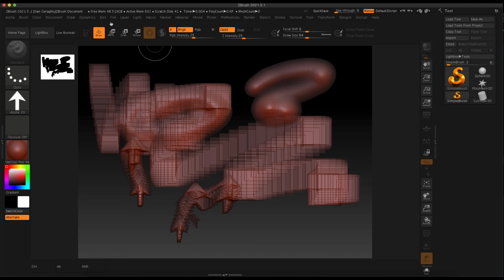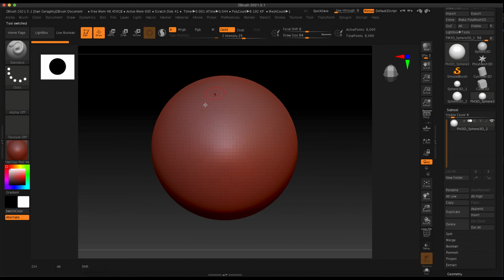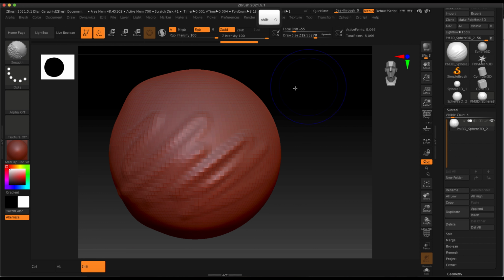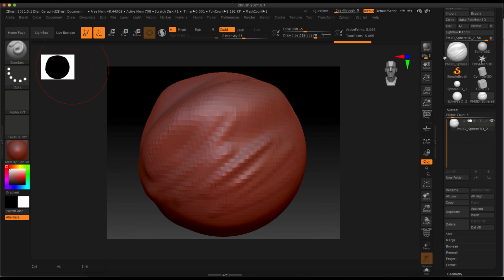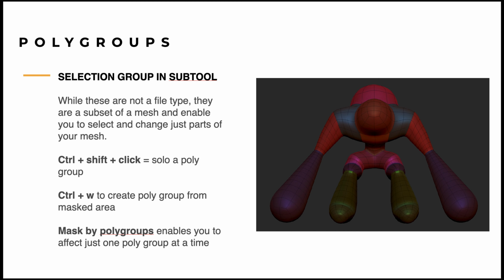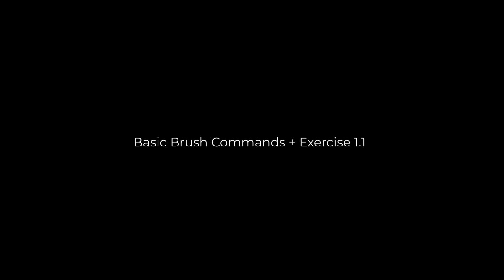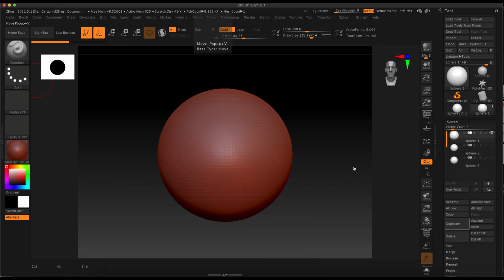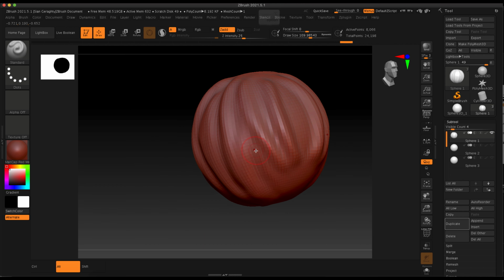1.1 - Part 2 of Intro to ZBrush Interface & Exercise 1.1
Hey Class,

The shortcuts used in this video include:

Ctrl - Activates Masking Brushes
Ctrl + Click and drag in empty space - Removes all masks
Shift - Activates smooth brush
Alt - Reverses the z-direction of the brush
B - Pulls up brush menu

Ctrl + Shift + Click on a polygroup to solo it
Ctrl + W to create a polygroup from a masked area
Mask by polygroups - under Brush then Automasking - limits your brush effects to just the polygroup your brush starts over